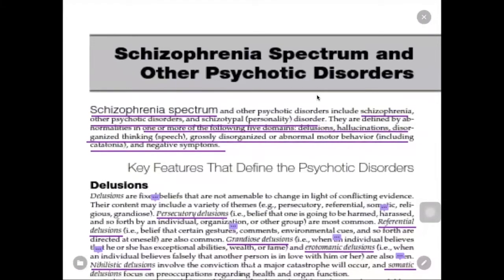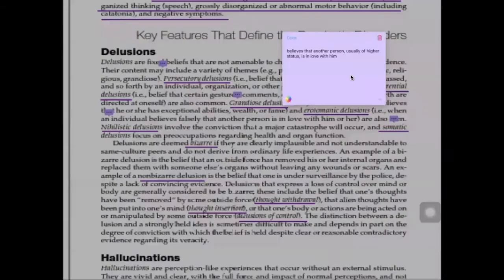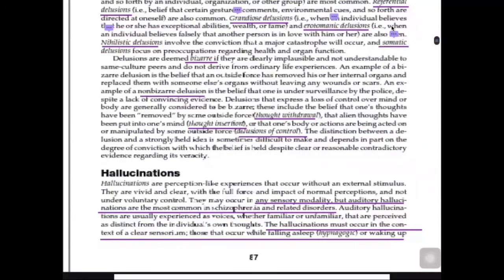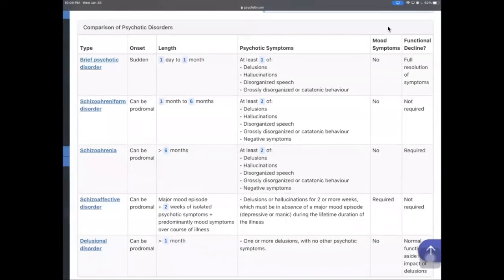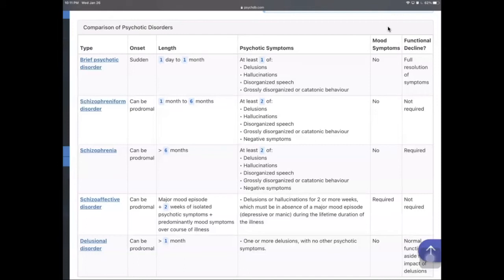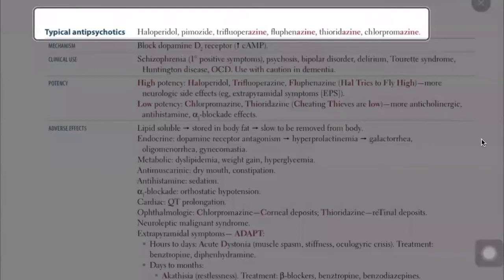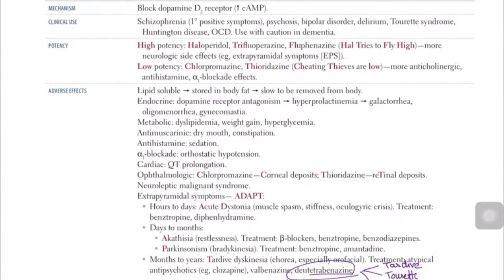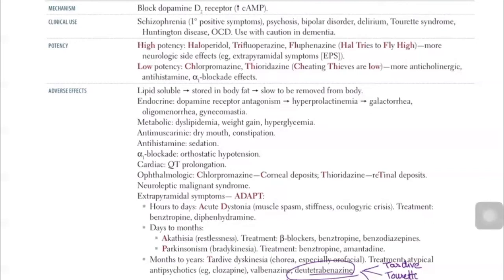Diagnosis and Treatment of Psychosis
This video is intended for the students in Dr. Kumar's rotation as a learning aid.
See ya all in the class.
Don't forget to turn on your video in the zoom class! 😉

Description
00:00- Key features that define psychotic disorders (Ref: DSM V)
12:08- Comparison of Psychotic disorder (Ref: PsychDB)
19:22- Antipsychotic (Ref: FirstAid step 1 2020)

Htet Htet Lin
From Myanmar 🇲🇲 ✊🏼